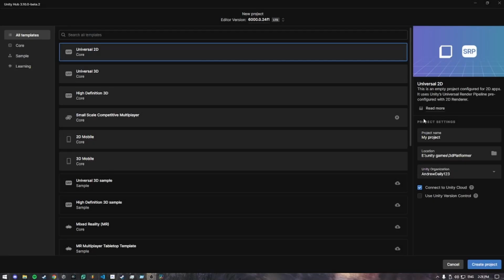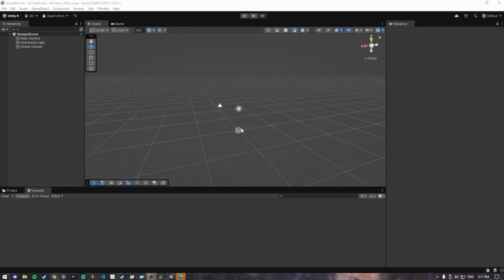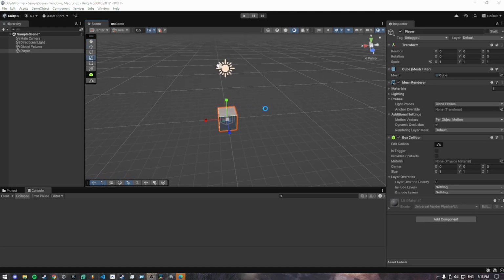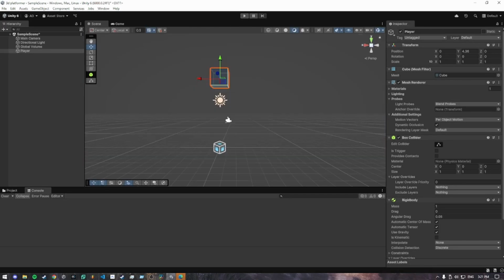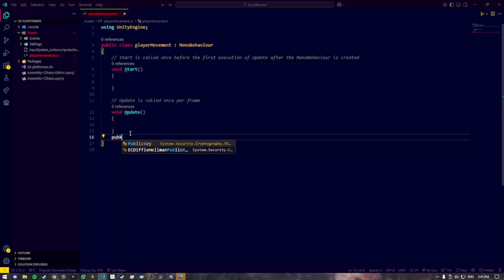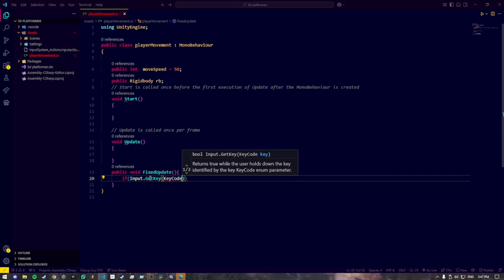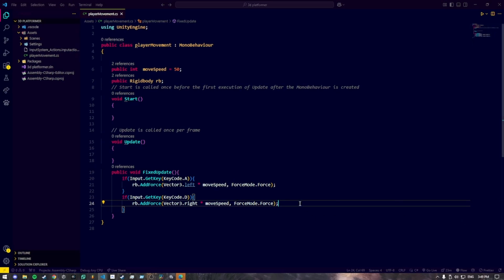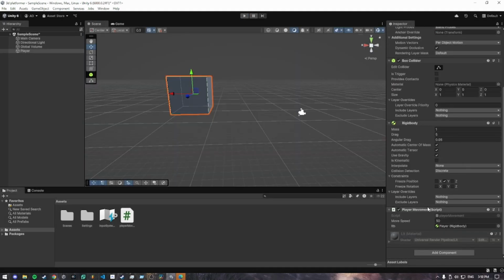How To build a 3d platformer game for absolute beginners in unity part 1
ever wanted to make a platformer with unity well this teaches you the basics of unity to make a simple platformer